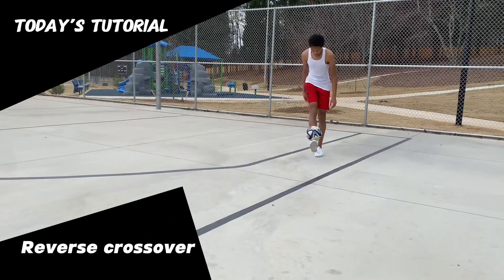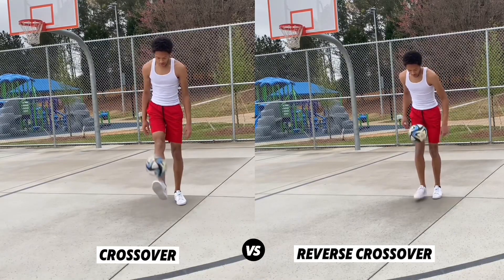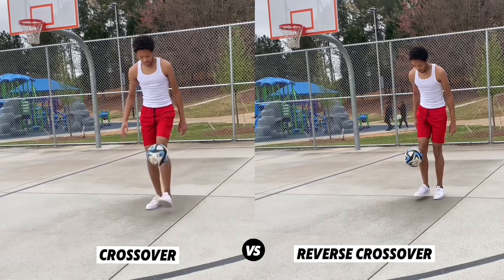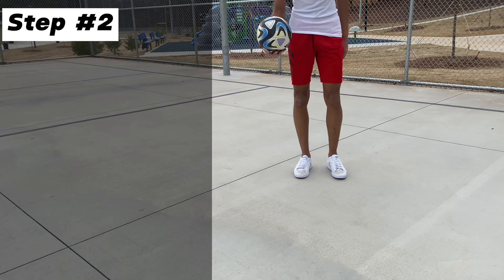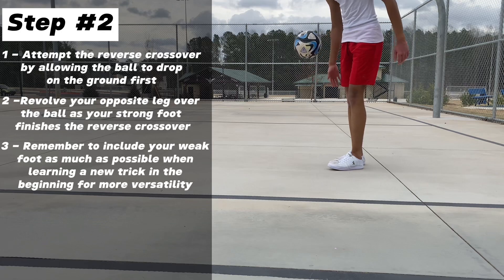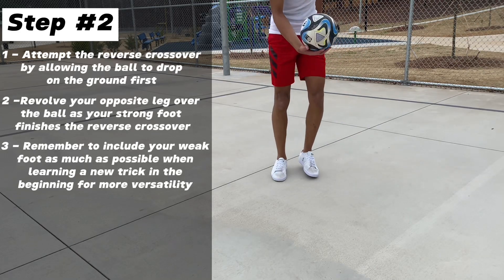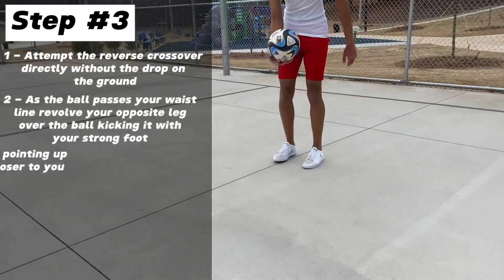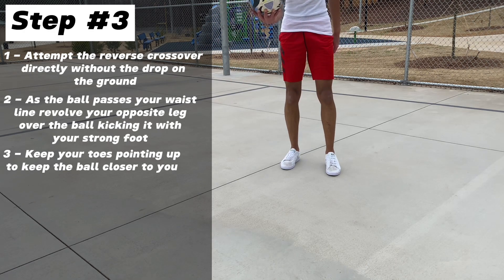Learn the Reverse Crossover freestyle trick! (Freestyle Tutorial)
In this tutorial we will learn the reverse crossover, another basic freestyle trick similar to the crossover but done in the opposite direction. Let me know if this tutorial was helpful and suggest any other tutorials I should do in the future.